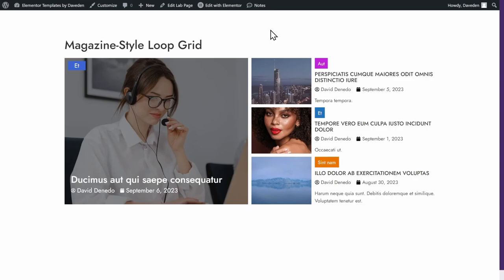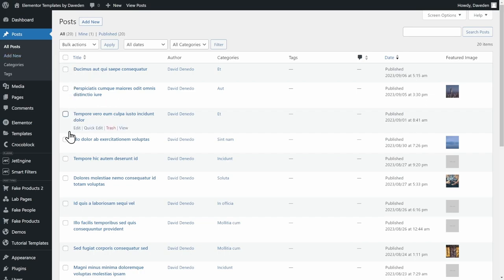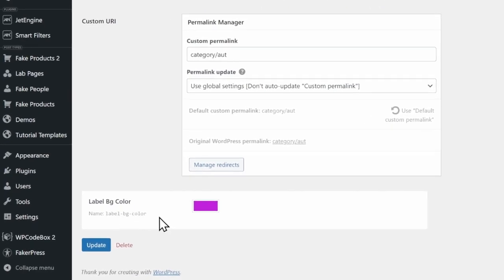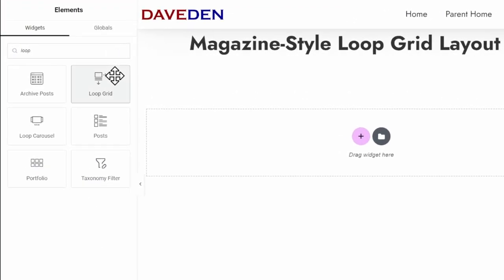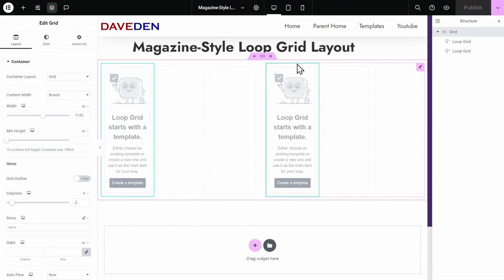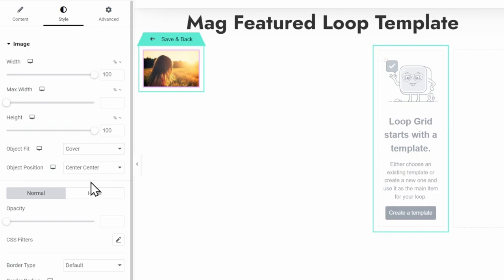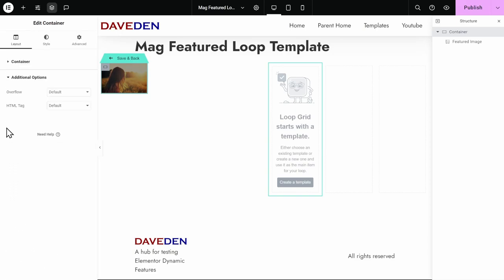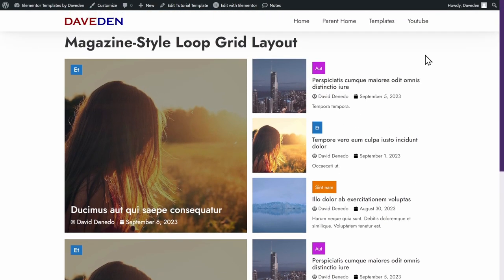Magazine-style Loop Layout in Elementor | Loop Grid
In this video, learn how to use an alternate template and custom CSS in Elementor's Loop Grid, to create a magazine-style layout.

|| TIMESTAMP
0:00 Intro
0:49 Adding demo posts and categories
1:02 Plugins required
1:25 Adding dynamic background colour to category
2:02 Activate the Flexbox and Grid Container feature
2:30 First Method: Using two separate loops
3:54 Creating the first loop template
18:44 Creating the second loop template
23: 59 Second Method: Using only one loop grid with an alternate template
2625 Conclusion